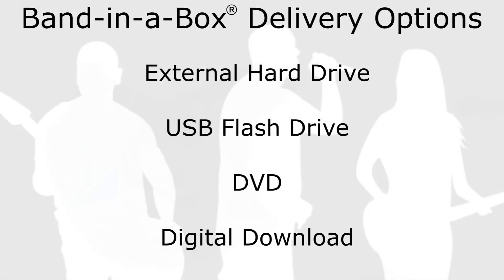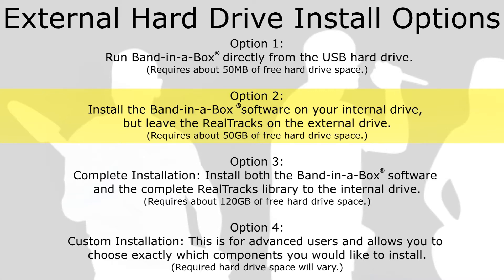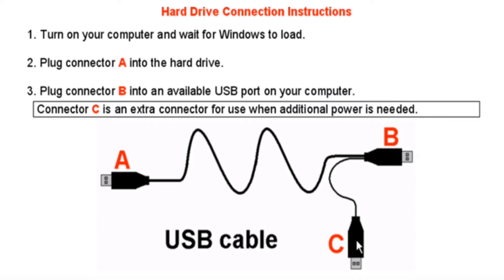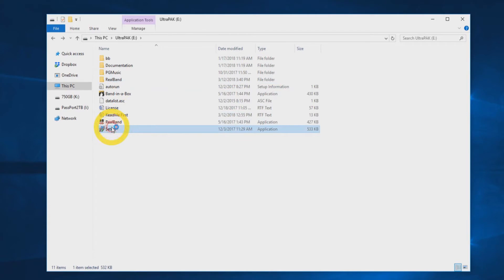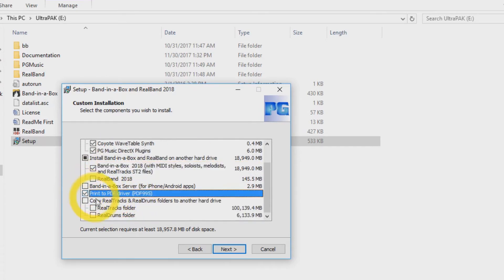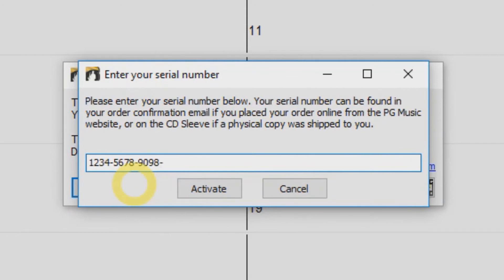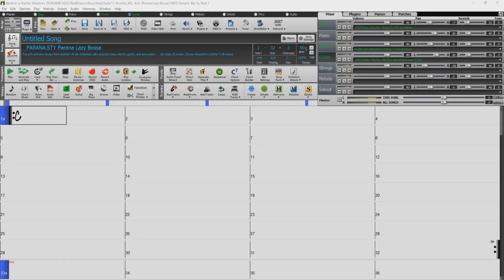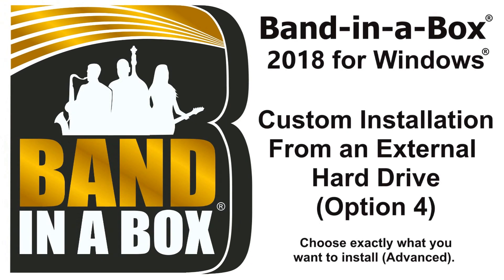Band-in-a-Box® for Windows® - Custom Installation: Choose What You Want to Install (Option 4)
This tutorial shows you how to install your Band-in-a-Box® for Windows® from an External Hard Drive, using "Option 4" of the 4 installation options available.

Option #4 - Custom Installation - Choose exactly what you want to install.  This option is for advanced users who want to be able to select exactly what is installed. For example, you could install RealDrums but not RealTracks, or skip the DX plugins, or install the Video Tutorials, etc.

(video created using Band-in-a-Box® 2018)